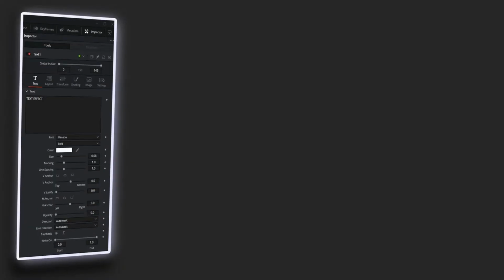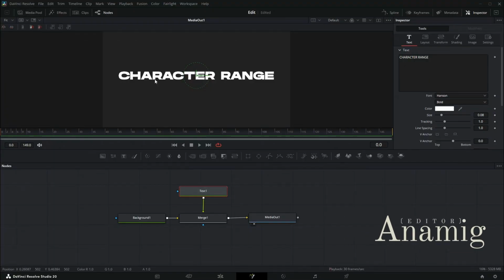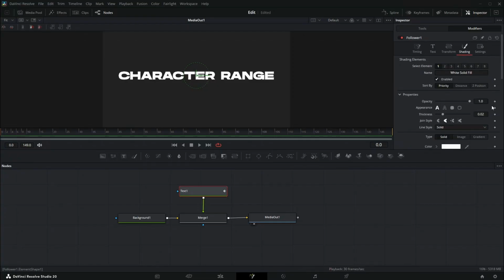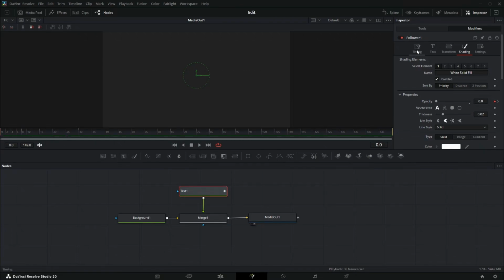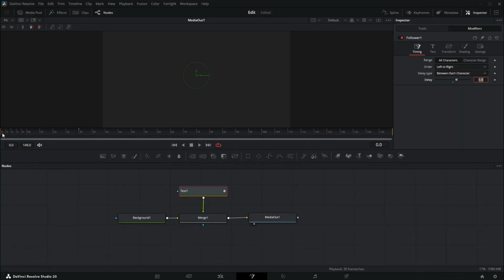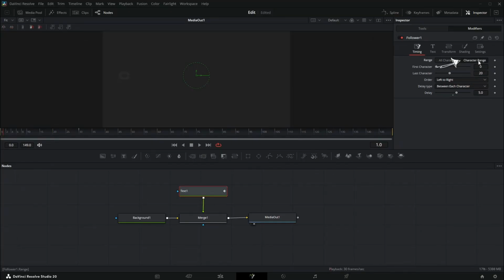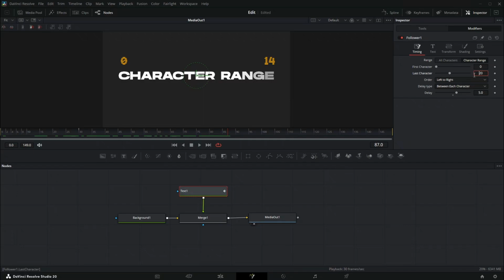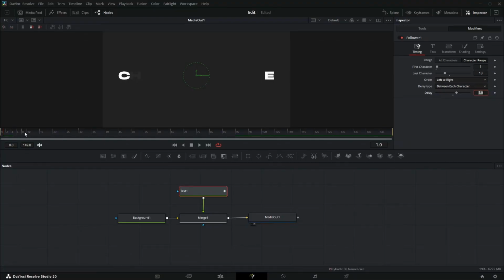How Character Range Works In Follower Modifier In Davinci Resove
Defining Character Range In Follower Modifier? In this video, I'll show you how character ranges work in the follower modifier, and how to use them to define a specific range of characters so that changes only apply to that range.